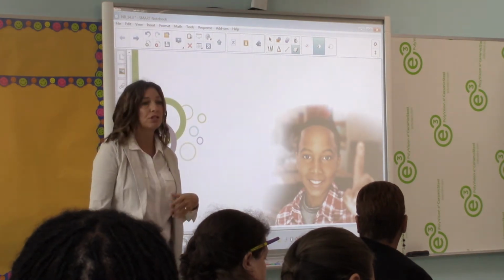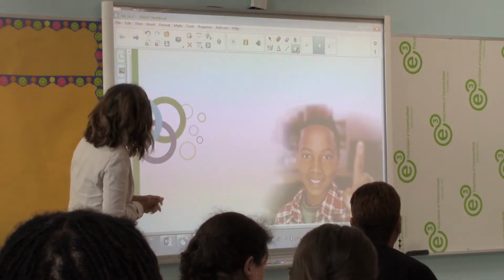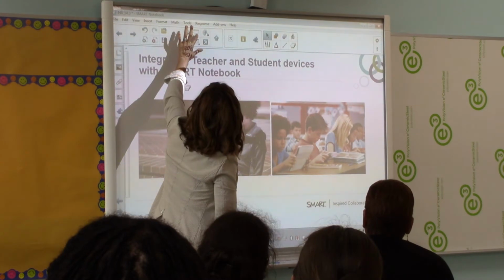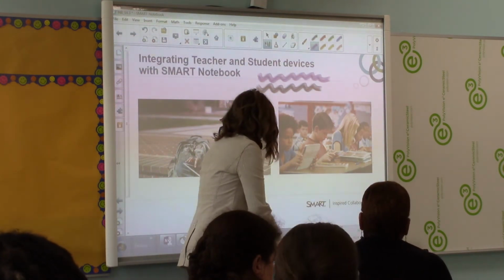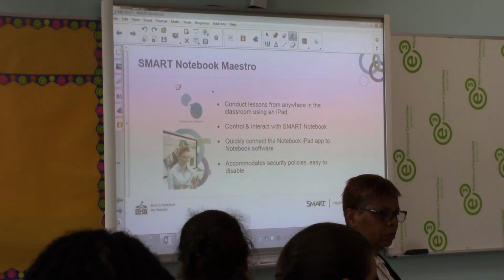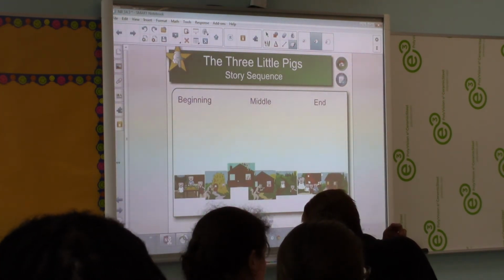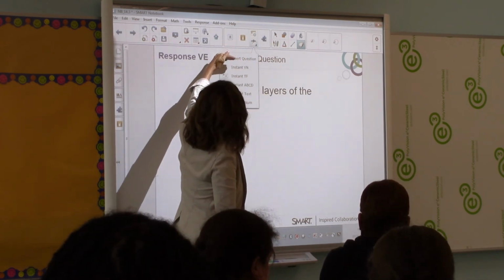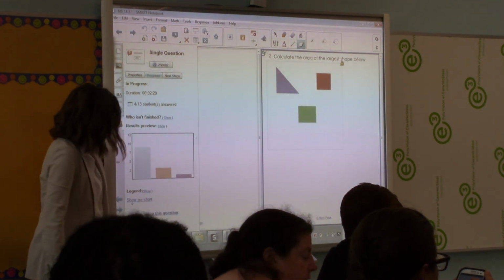Training: Smartboard 1 of 3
River Terrace Special Education Campus
Smartboard Training Video 1 of 3
MCW Solutions